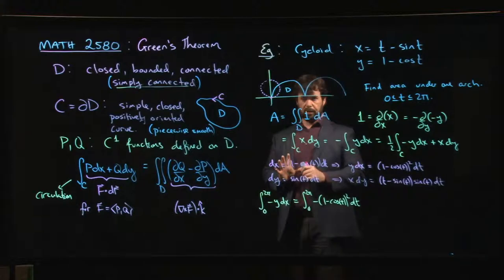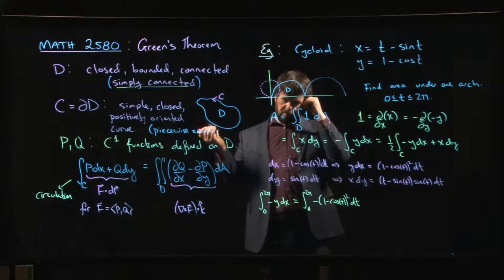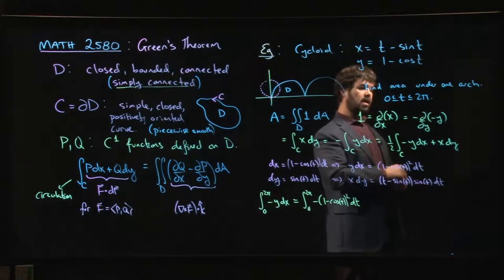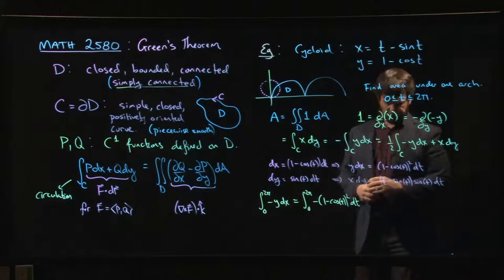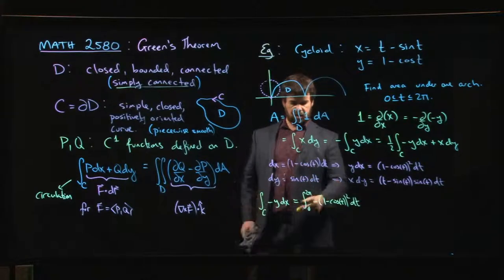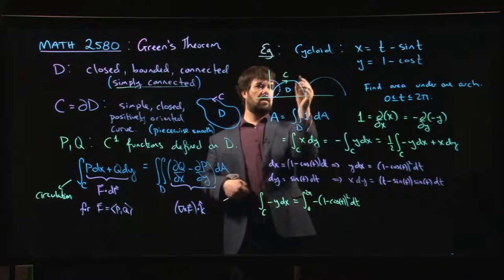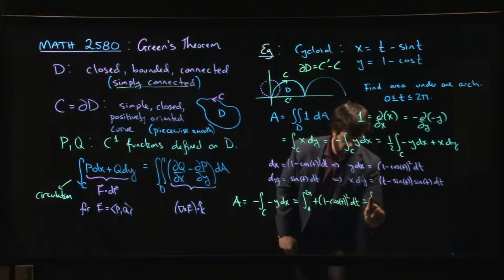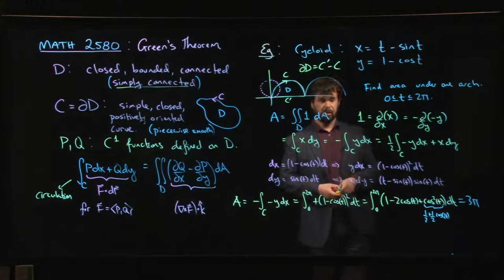Using Green's Theorem to find the area under a cycloid